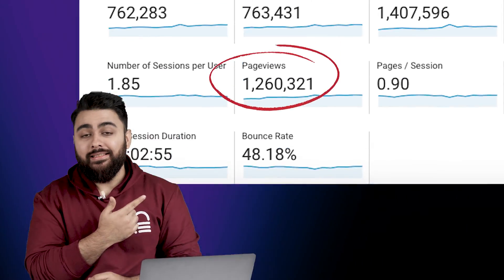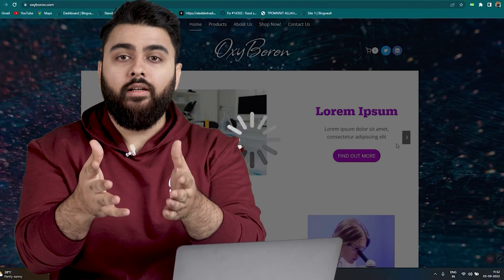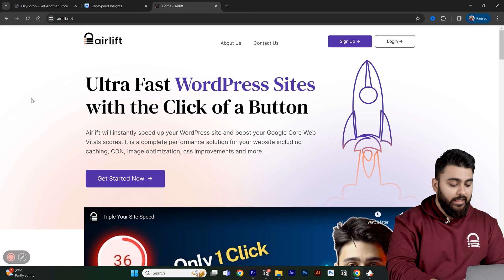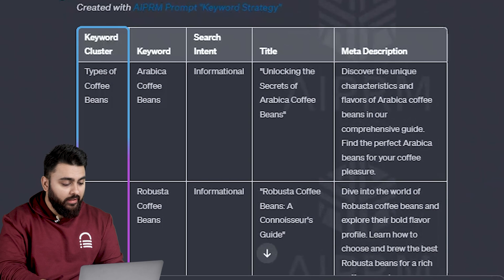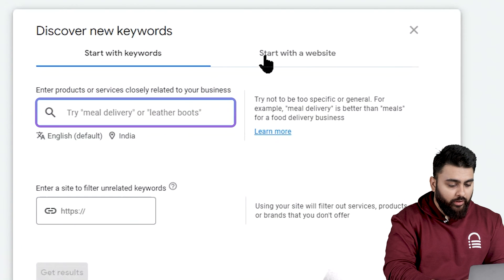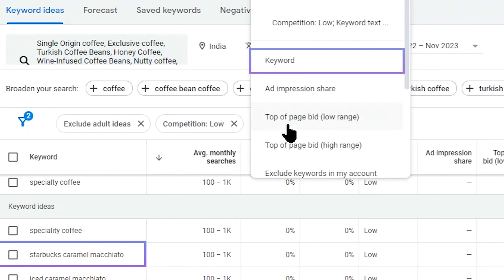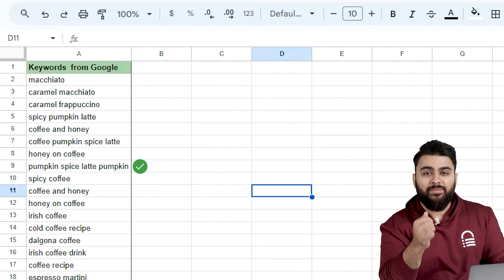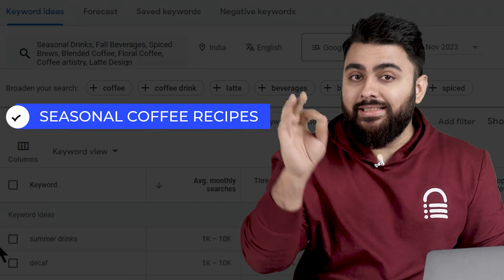Easily Find Low Competition High Traffic Keywords (2024)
⭐ Giveaway: Our 100% FREE plugin makes any site 3X faster In this video we will learn how to find low competition keywords with high user traffic. After this tutorial you will be able to use ChatGPT to find keywords and then using Google Keyword Planner you can sort keywords according to your niche. This way your website will rank and customer will convert easily.

00:00 How we get million visitors every month?
00:35 Step 1: Install these free tools
03:09 Step 2: Use AI to generate keywords
04:03 Step 3: Find low competition keywords
06:22 Step 4: Find high conversion intent keywords
08:14 Step 5: Find high traffic keywords
09:19 BONUS